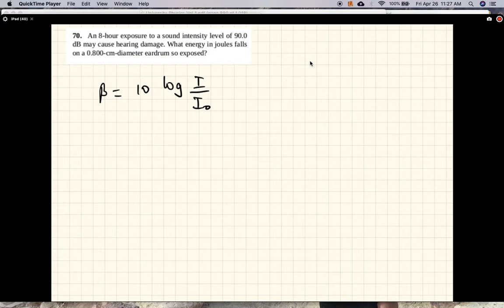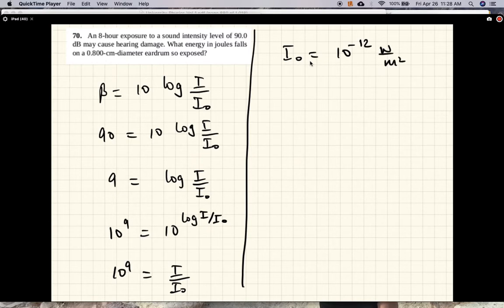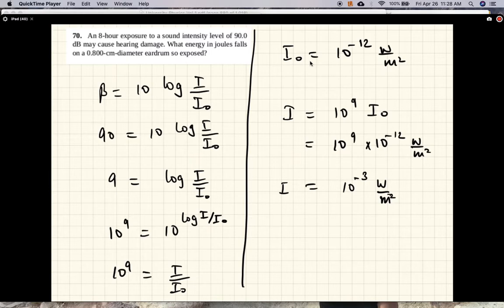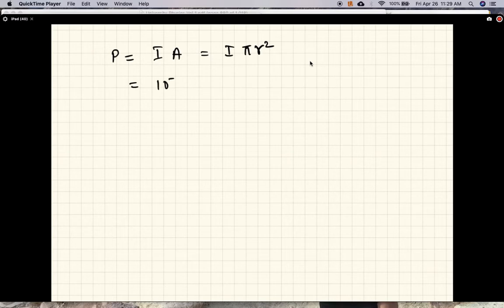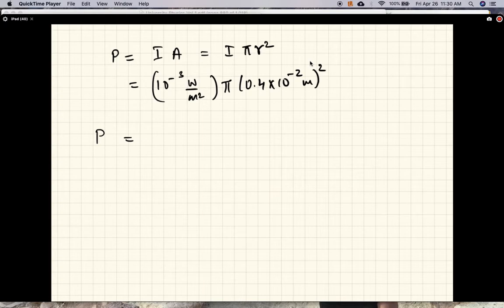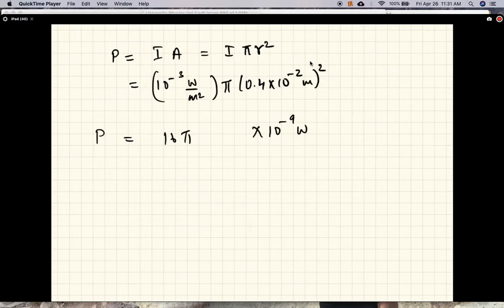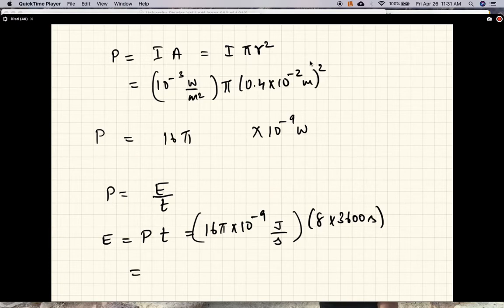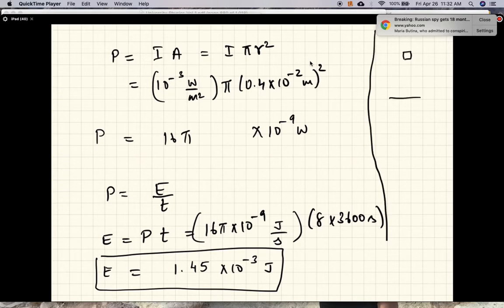PHY2048 CH17 P70